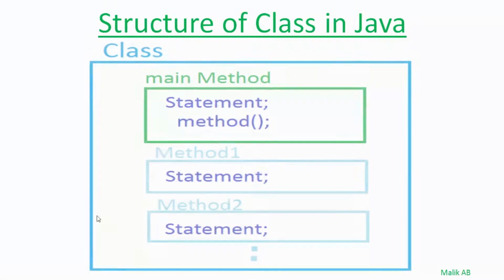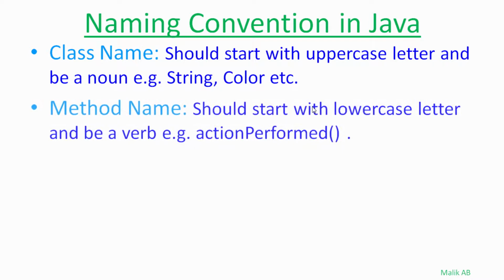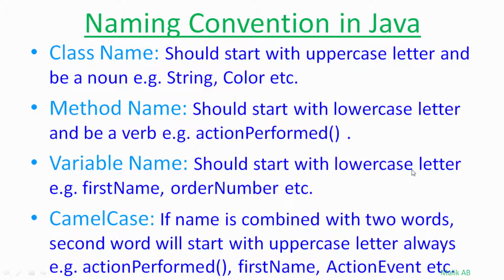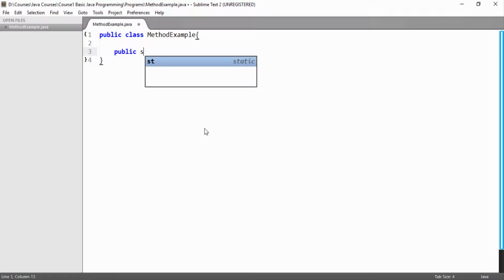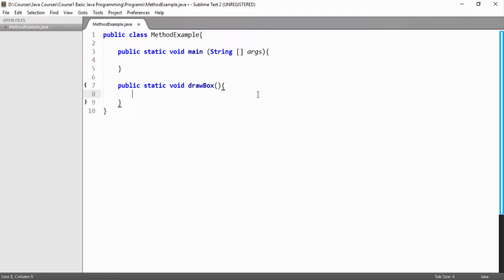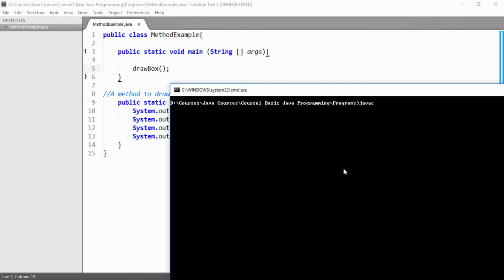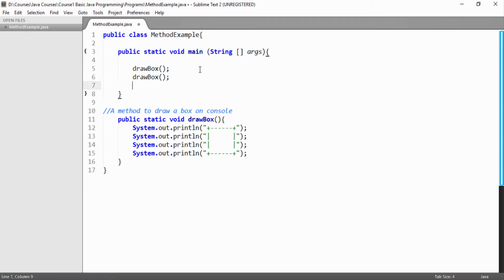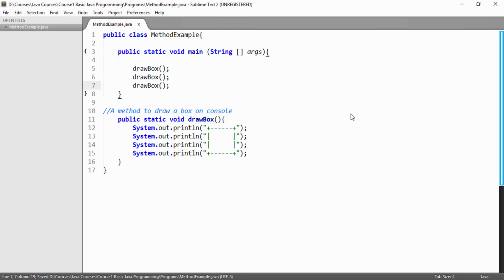Java Beginners Tutorials #8 Naming Convention and Method in Java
In this Lecture, We will learn about Structure of Class. We will learn What is Naming Convention For Java Programming Language.
We will Also Learn How To Write and Call Methods in Java Programming Language.